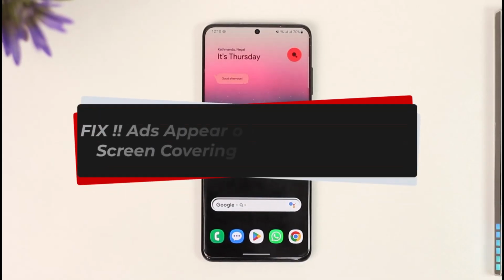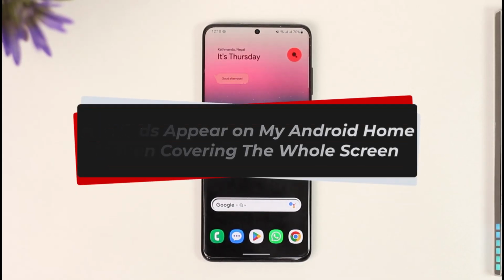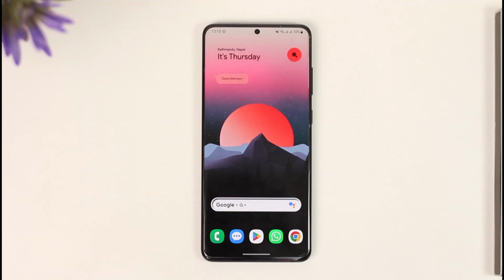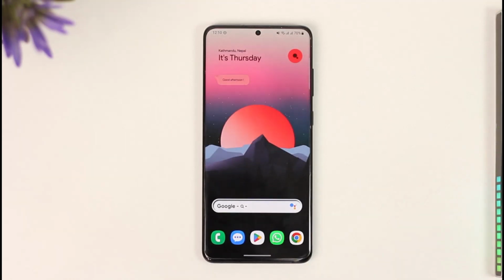FIX !! Ads Appear on My Android Home Screen Covering The Whole Screen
In this tutorial video, I am simply going to show you how you can fix if ads are appearing on your home screen on Android and covering the whole screen.

~Chapters:
0:00 Introduction
0:16 What the Issue Is
0:26 Fix Ads on Homescreen
1:24 Conclusion